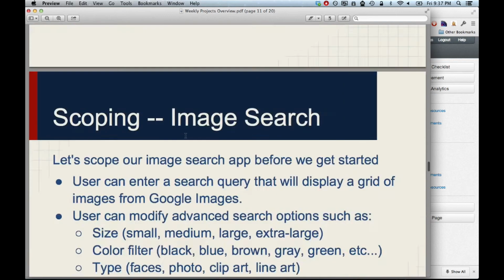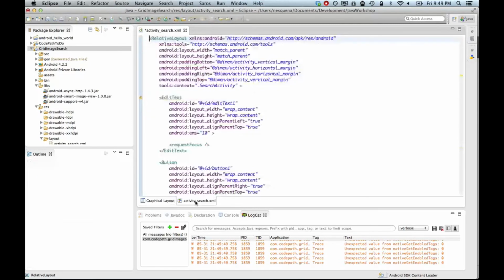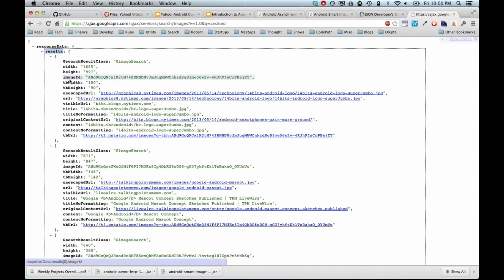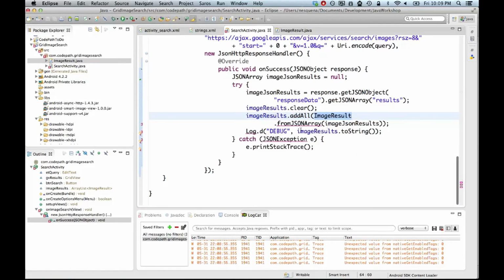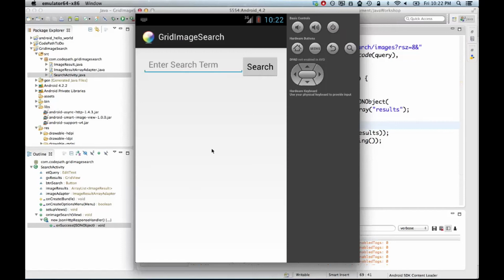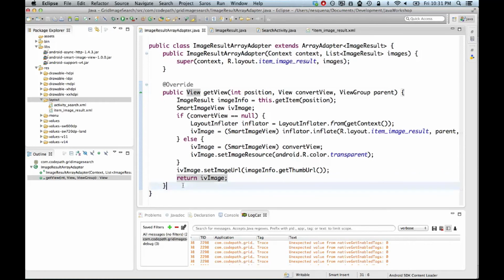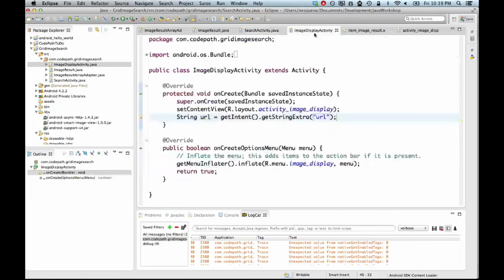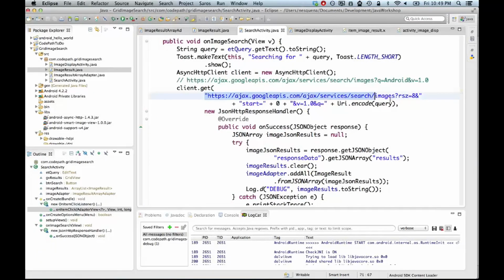Grid Image Search - Android Development Platform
Walkthrough of Building a "grid-based" image search application step-by-step using the Android development platform.